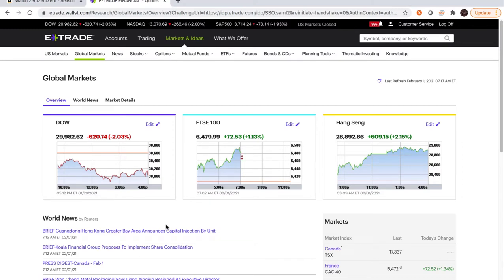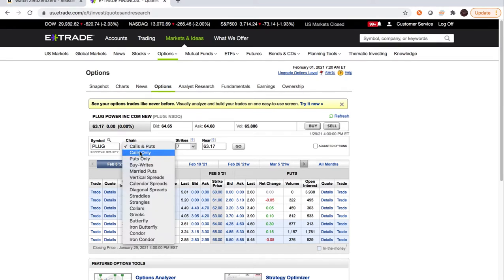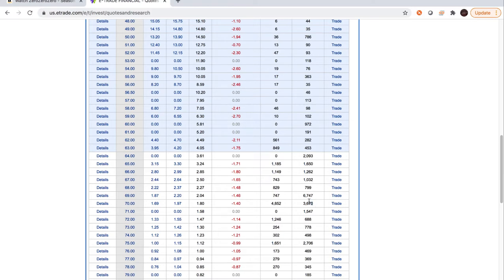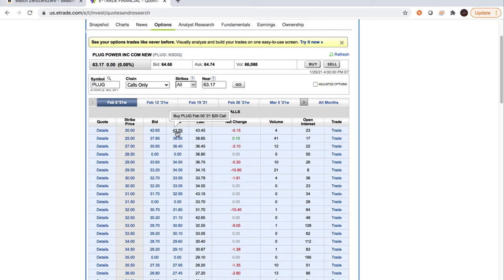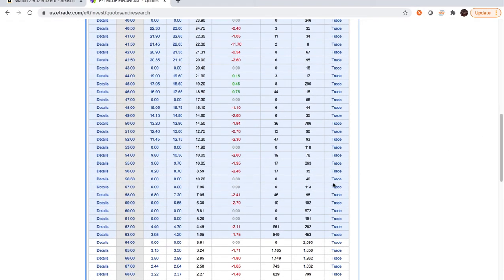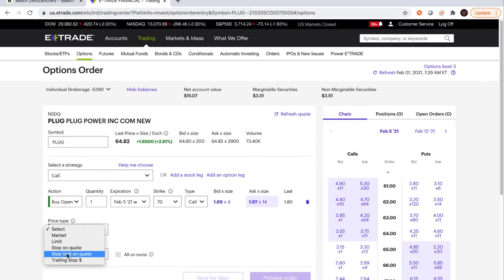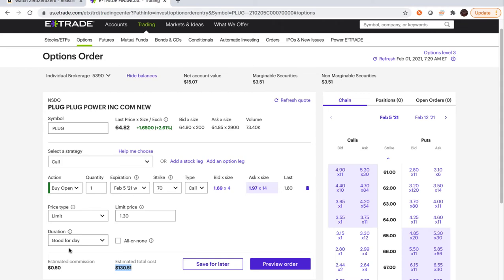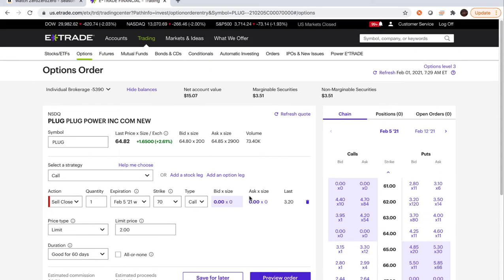Buying Call options on E*Trade - Wallstreet Nupes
E*Trade Technical Demonstration of:

1.) Navigating to Options
2.) Selecting a Date and Strike Price
3.) Looking at the Bid to Ask Spread
4.) Limit Purchase vs Market Purchase
5.) Expiration Date vs Risk
6.) Setting a Limit Sell on you Call Option